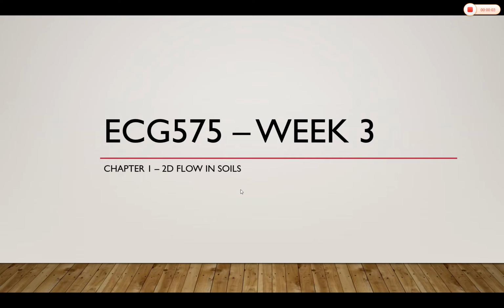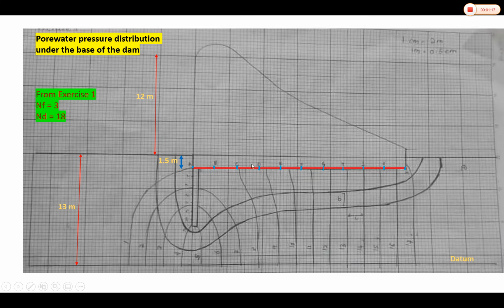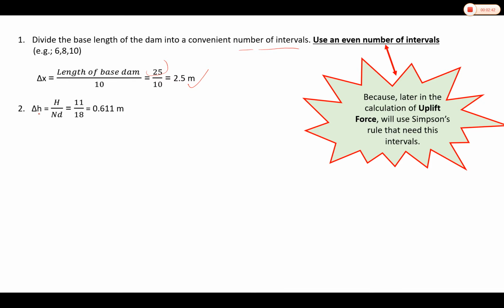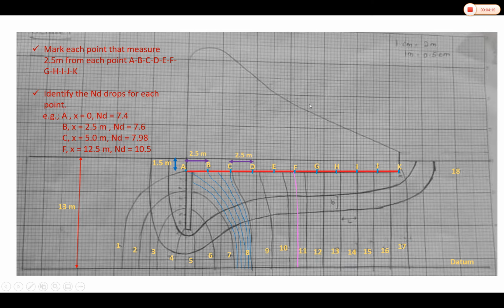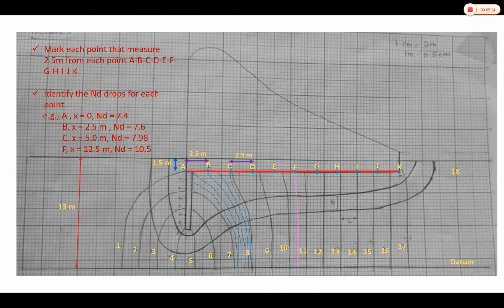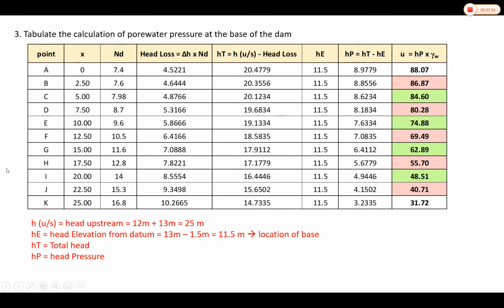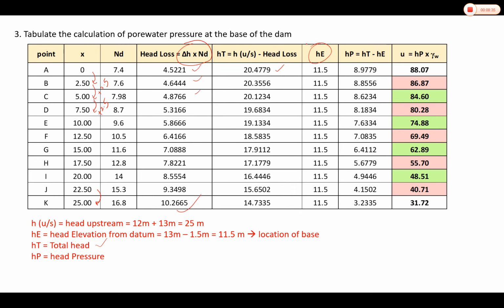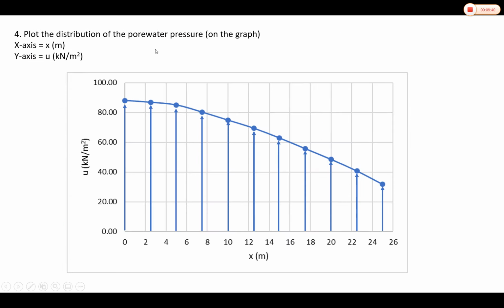CHAPTER 1- WEEK 3 Porewater Distribution Base Dam_1